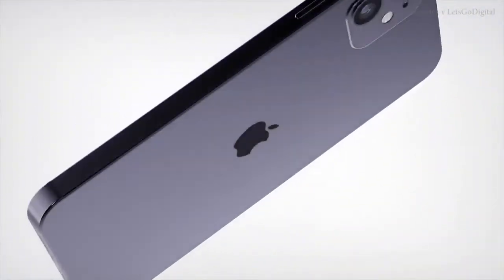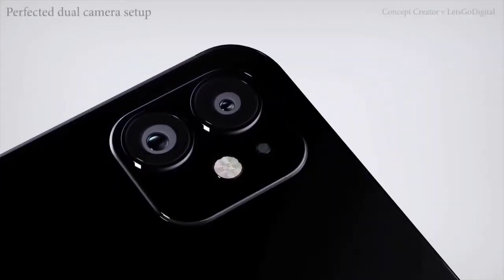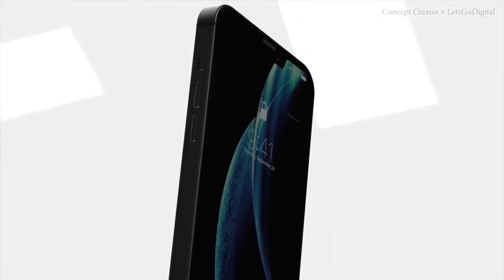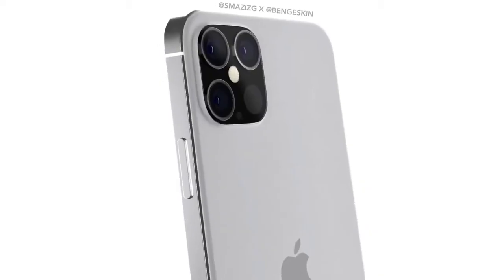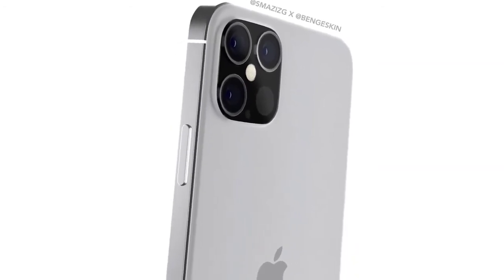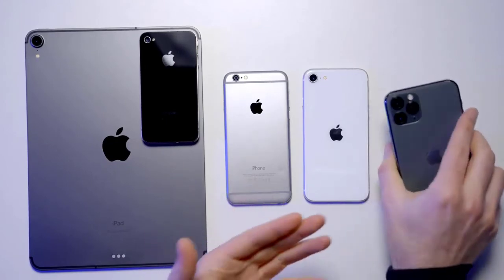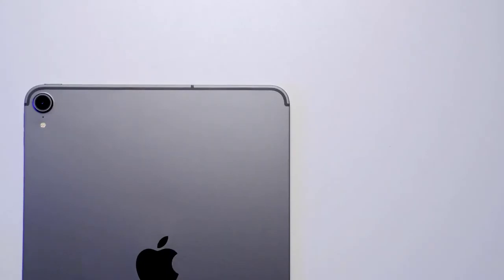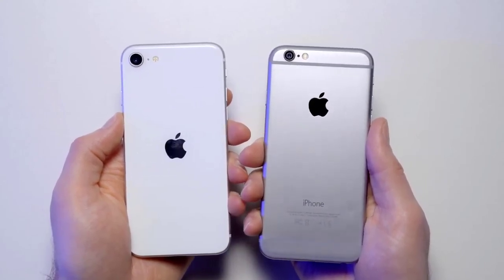iPhone 12 - IS HERE FINALLY!!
The next batch of iPhones will be announced in autumn 2020 (which has been the case every year since 2011), but it may not be in Apple's traditional September slot.

Reports suggest that production of the iPhone 12 is looking at delays of at least a month, which would push us into October and maybe beyond. There's some dispute about whether this will just affect the shipping date (which we've seen before, with the iPhone X in 2017) or if it will actually push back the date of the announcement.

But that's not the worst of it. Sources familiar with the company report that Apple is currently holding internal discussions about a possible delay of several months, which could easily push the iPhone 12's release back into 2021.

In both cases the culprit, as with so many delays and cancellations at the moment, is COVID-19. It played havoc with Apple's Asian supply chain in the early days of the outbreak - in February DigiTimes (via MacRumors) reported that the company had to halt engineer visits to China - and Apple's headquarters is now located in one of the more densely affected areas of the US. The company's local public health body implemented a mandatory order against public gatherings as early as the start of March.

We must stress that Apple has not yet reached a decision on this, and may not do so for some time; it will reportedly decide one way or the other by May at the latest. For more on the matter, read Apple may delay iPhone 12 launch 'until 2021'. At present it seems most likely that the delay will be limited to one or two months.